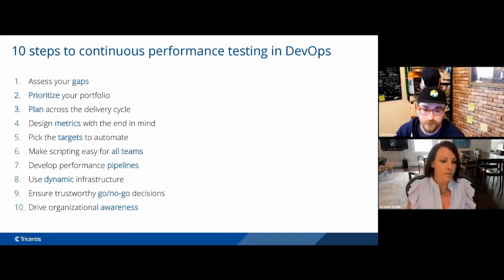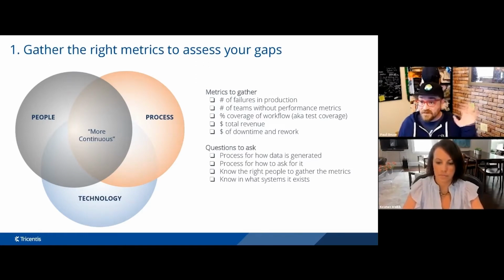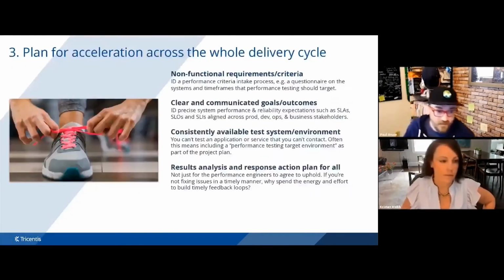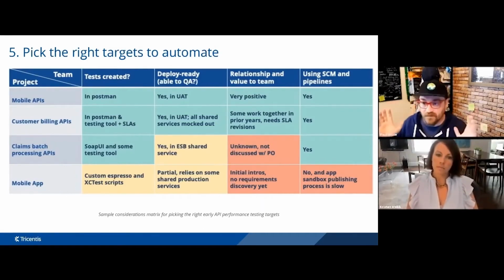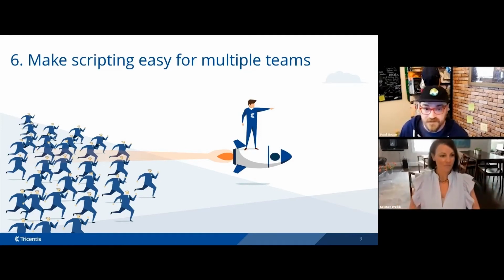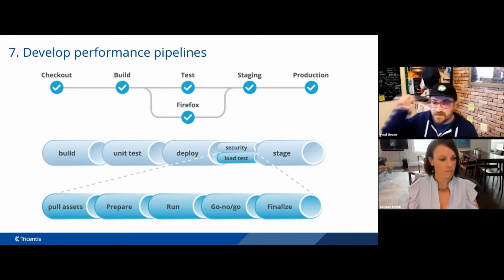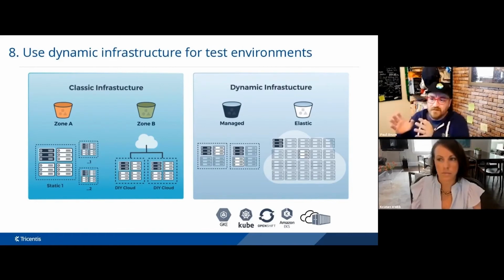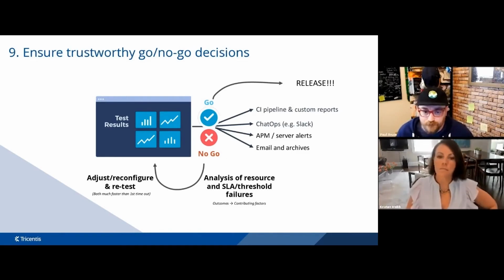10 Steps to Continuous Performance Testing in DevOps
There’s no question that enterprises today want to further integrate continuous performance testing into automated pipelines. However, many are finding it difficult to reconcile the mismatched clock-speed of testing with today’s accelerated pace of development/delivery.

This webinar presents field-tested best practices on how to get started with automated continuous testing and how to overcome common testing automation blockers.

You’ll learn, among other things, the key steps to continuous performance testing in DevOps:
- Gather the right metrics to assess your gaps
- Prioritize, then systematize across your application portfolio
- Plan for acceleration across the whole delivery cycle
- Design concrete measurements with the end in mind
- Pick the right targets to automate
- Make scripting easy for multiple teams
- Develop performance pipelines
- Use dynamic infrastructure for test environments
- Ensure trustworthy go/no-go decisions
- Drive organizational awareness